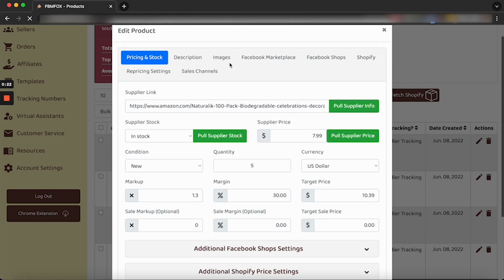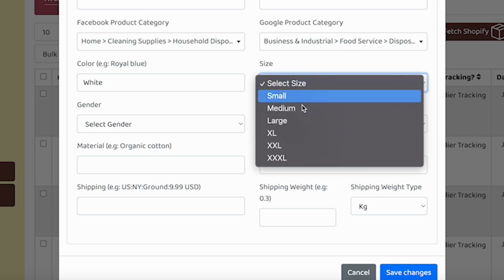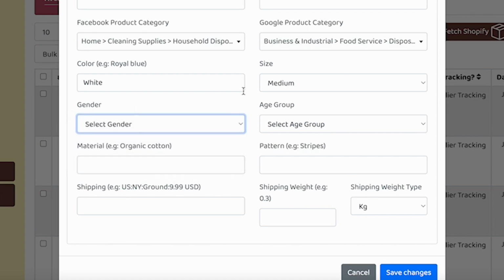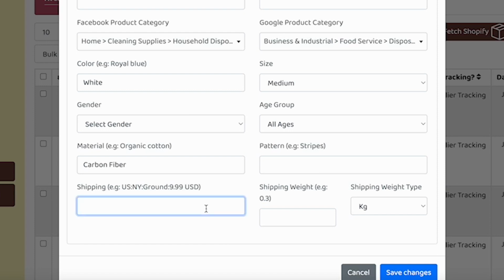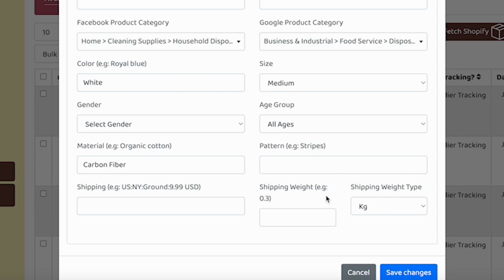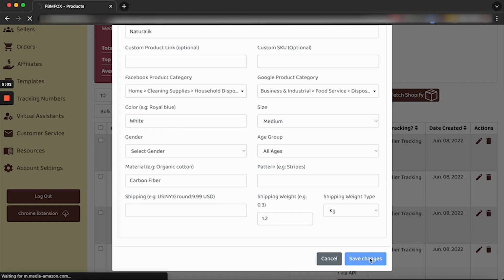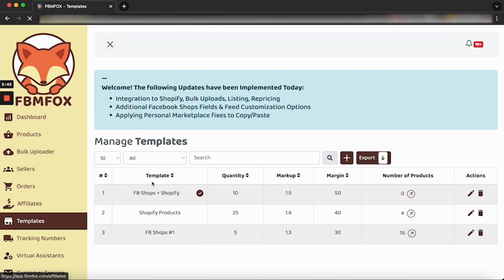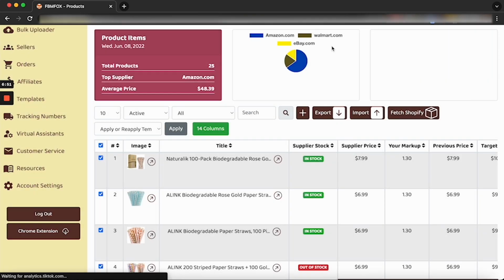8 New Facebook Shops Fields to optimize your Products Explained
Video Timestamps:
8 New Facebook Shops Fields to optimize your Products Explained
0:00 Intro
0:47 What are the new fields?
3:01 Shipping field
4:53 Toggling a field ON/OFF
5:25 Using new fields in Templates